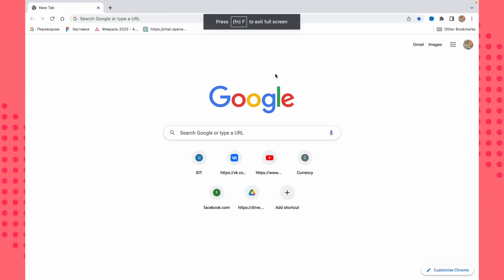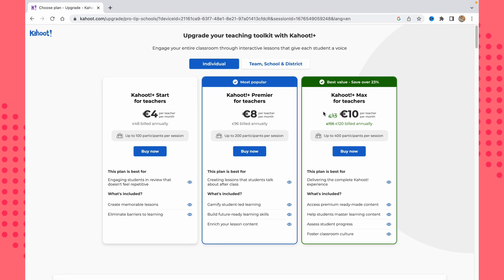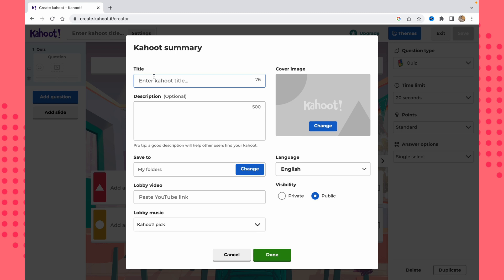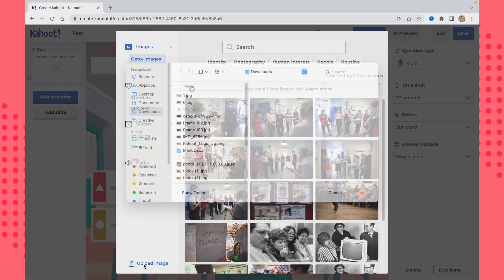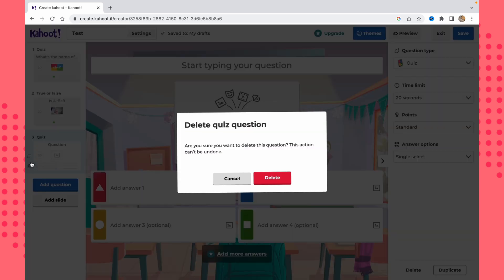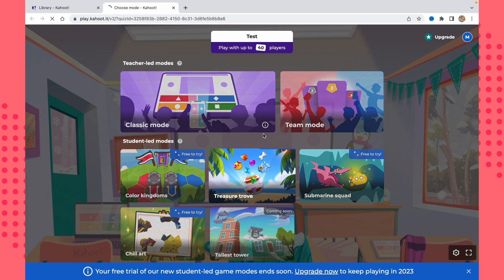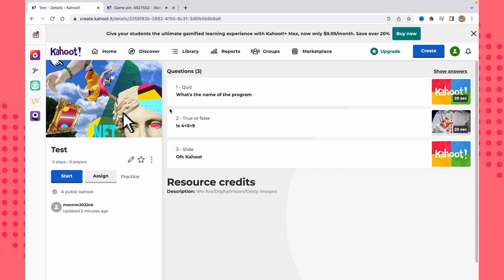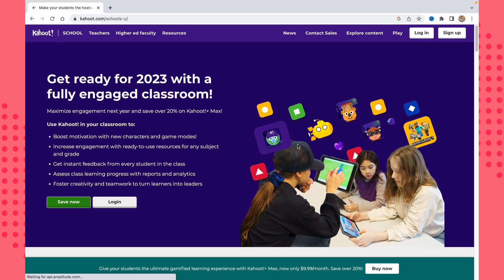How To CRETE Your Own KAHOOT Quiz Game For Free | FULL TUTORIAL For Beginners in 2023 | From PC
Now You Know How To CRETE Your Own KAHOOT Quiz Game For Free | FULL TUTORIAL For Beginners in 2023 | From PC

In this video, we're going to show you how to create your own Kahoot quiz game for free. This is a handy skill to have if you want to create your own quizzes or games for your website or blog.

We're also going to give you a full tutorial on how to create your own Kahoot quiz game in 2023 for beginners. This will teach you the basics of how to create a quiz game, from design to hosting. If you're looking to create your own quiz game for free, this video is for you!

0:00 Start
0:20 Where to create Kahoot
0:46 Creating account
1:32 Free Version
2:05 Creating Kahoot
5:14 How To Save and Run Kahoot
7:05 Important part